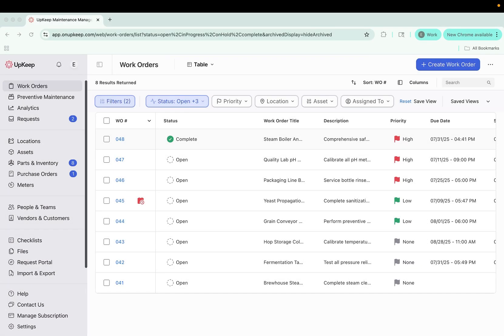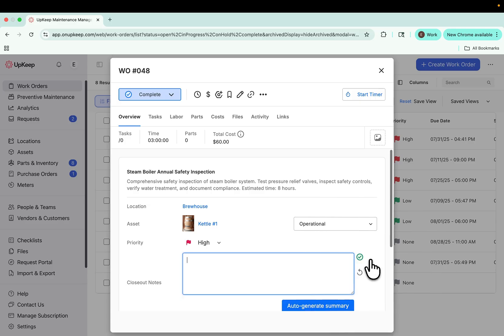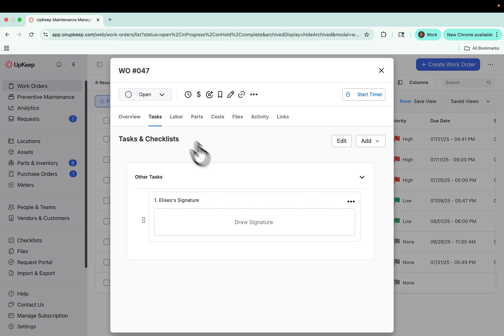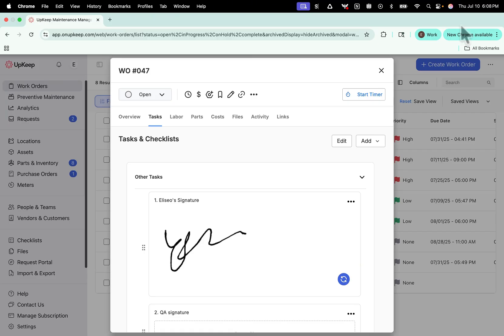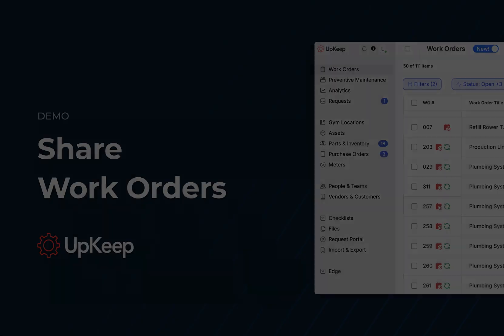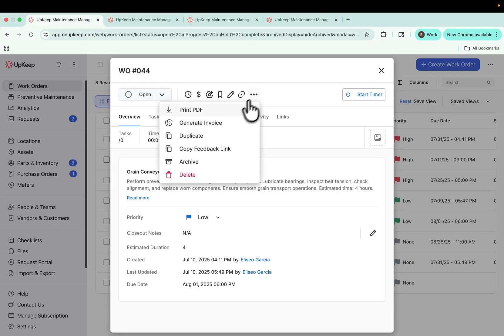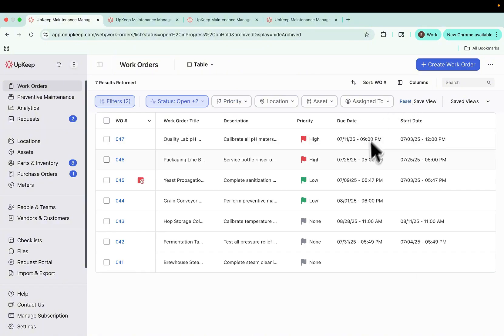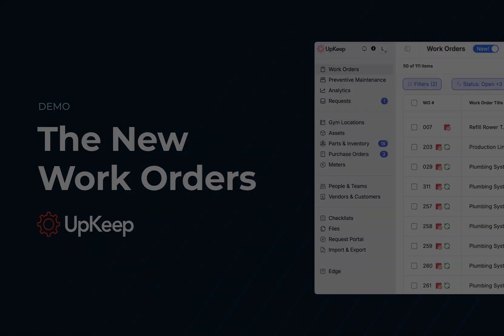The New Work Orders | UpKeep Demos